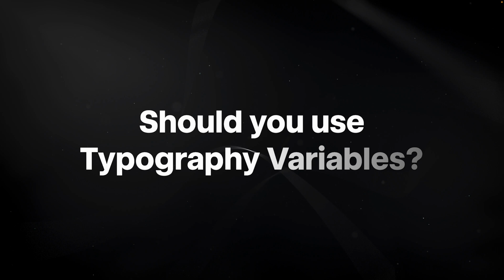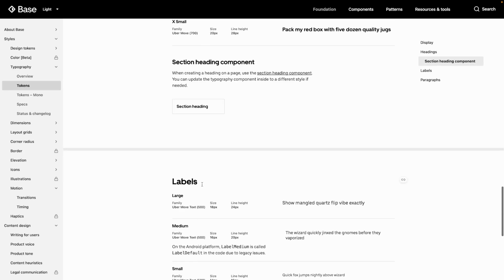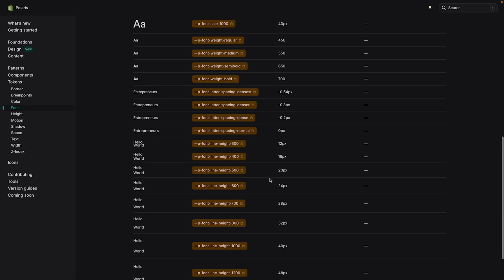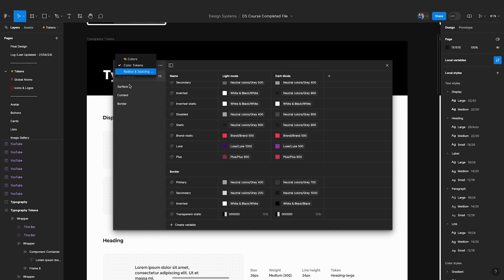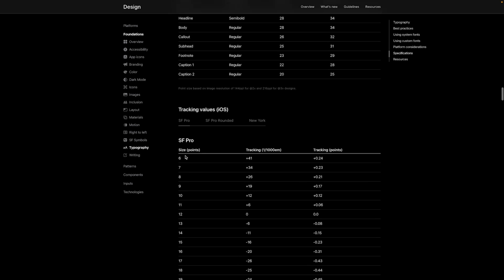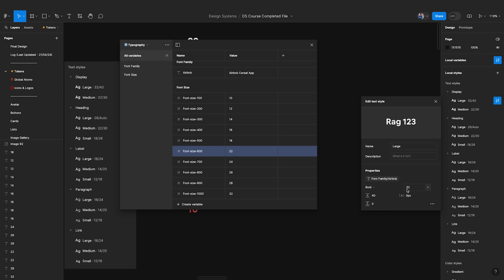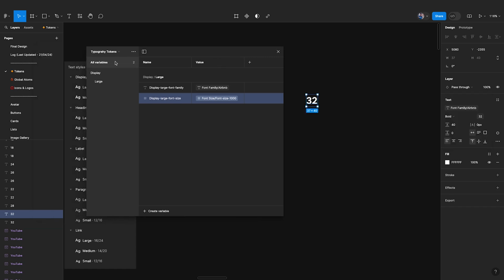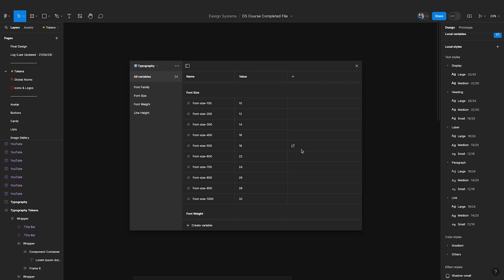Variables for Typography in Figma - The Ultimate Guide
In this video, I will talk about the all-new Figma Typography Variables. We will start by understanding if you really have to use variables for typography. Then we will take inspiration from Uber and Shopify to set up typography variables for a real project

🔶 Chapters:
00:00 Introduction
01:41 Overview of Color and Typography Tokens
03:54 Uber Design System
06:31 Shopify Design System
10:02 Should you use Variables for Typography
11:20 Defining the Token Structure
14:14 Font Family Tokens
18:00 Font Size Tokens
27:40 Font Weight Tokens
31:27 All Tokens